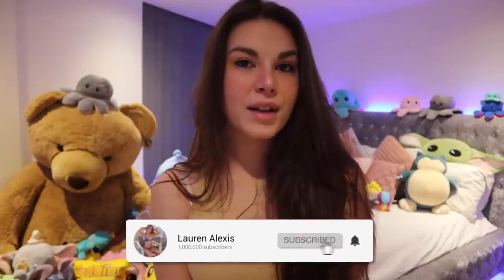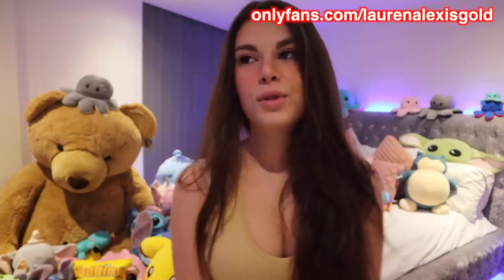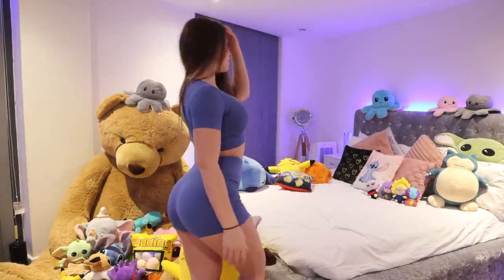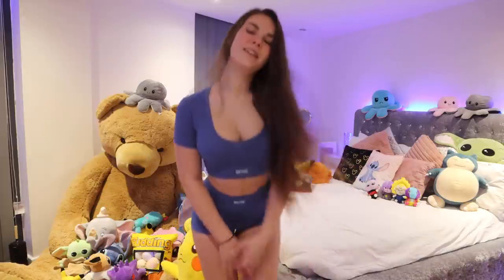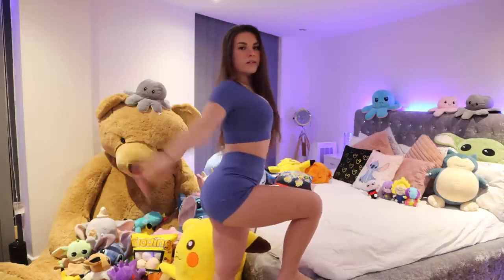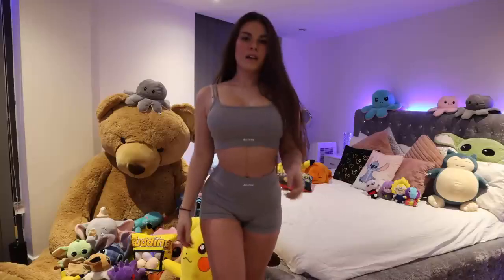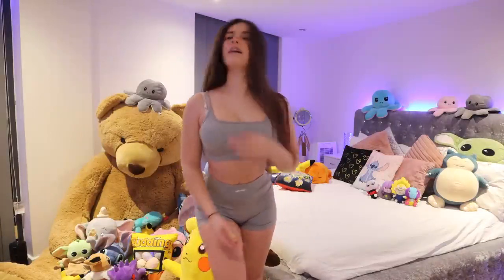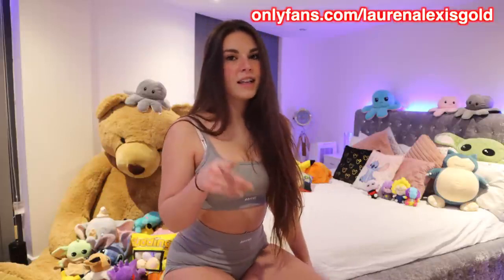SEXY BOOTY SHORT TRY ON HAUL HOT GYM CLOTHES Lauren Alexis